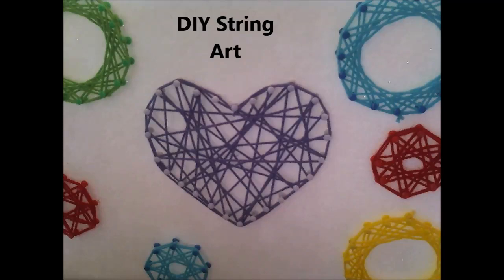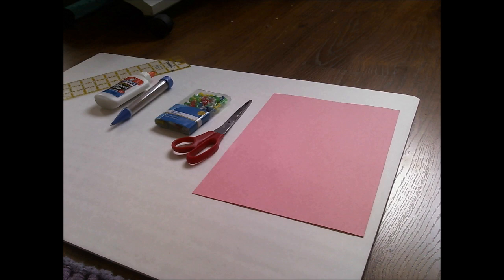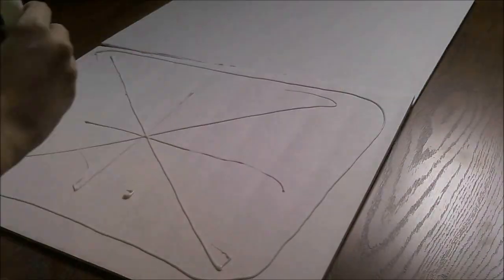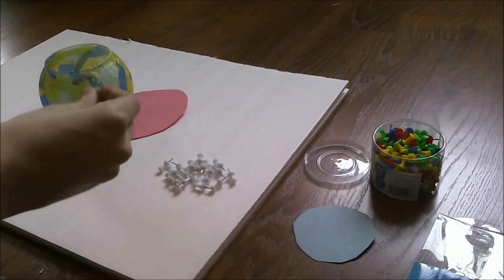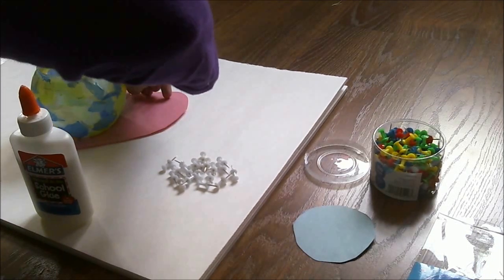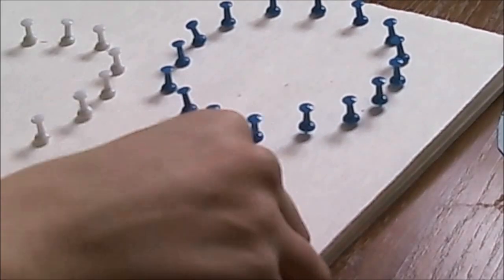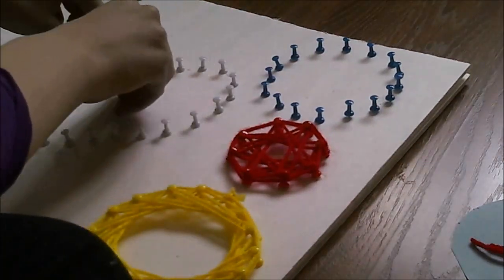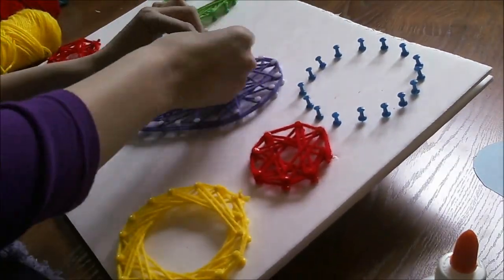DIY String Art (The Cheap Way)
I am obsessed with the cute look of string art. The problem with string art is it can get pretty pricey once you buy everything. With a bit of imagination, you can use the video above to make your own masterpiece in around five dollars!

Personalty mine cost three bucks, but if you want to change the background color you may need paint. Another idea is to buy those cheap neon sheets of poster board and use some double sided tape to tack it onto the foam board. Also I did notice my boards where separating, but it never disturbed my project. I was a little rushed with filming, so I never let the glue dry! (whoops!)

I am still having computer issues, so the video quality isn't great! I don't know why that is, but hopefully it can be resolved soon. Also some of my audio is messed up. I meant to delete the line where I said THICKER but I forgot to.

DON"T FORGET TO LEAVE A VIDEO RESPONSE!

Materials
-Foam Board
-Glue
-Thumb Tacks
-Scissors
-Pen
-Ruler
-Scrap Paper
-STRING! (Sorry I forgot this in the video. I used colorful yarn, but anything works!)